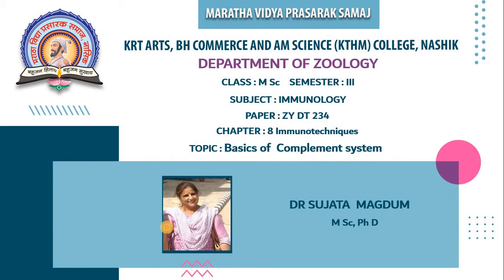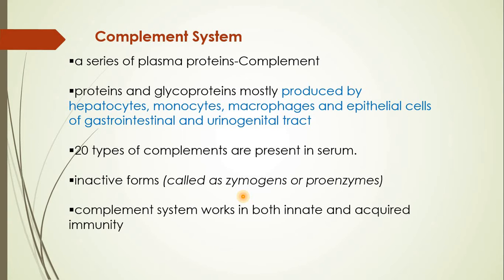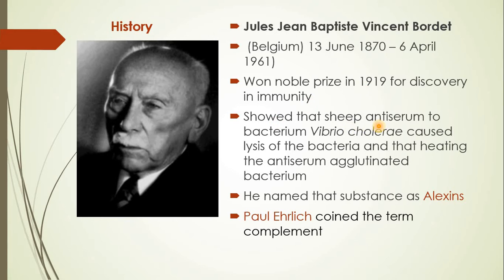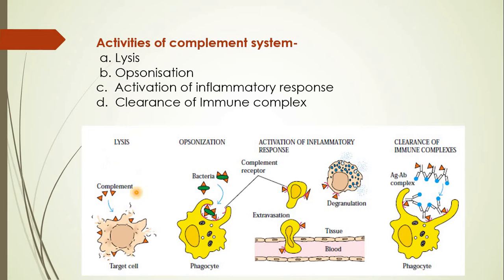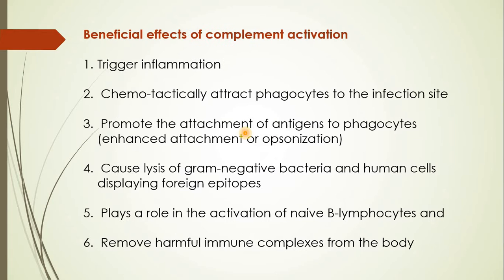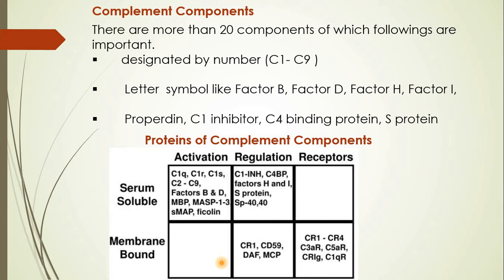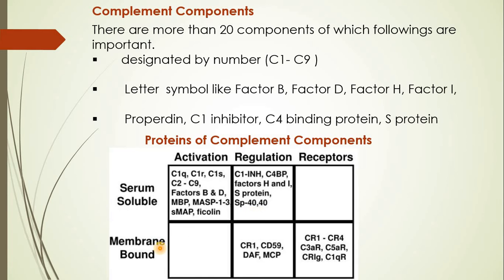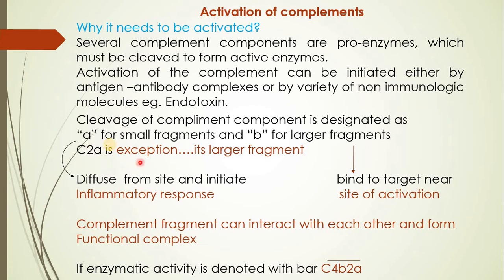MSc II Sem I ZYDT 234 | Chapter 8| Immunotechniques | Introduction to complement system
Dr. Sujata Magdum | MSc II Sem I  ZYDT 234 | Chapter 8| Immunotechniques
Topic: Introduction to Complement system
Description: An attempt is made to understand the basics of complement component